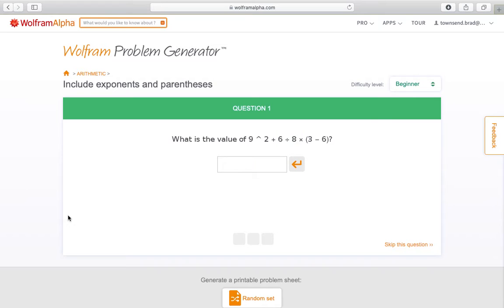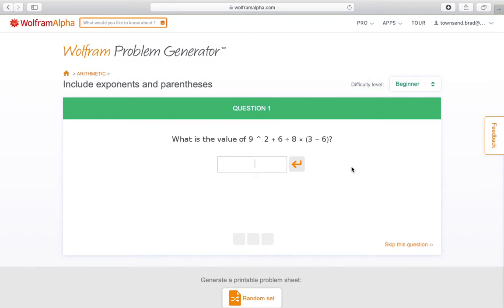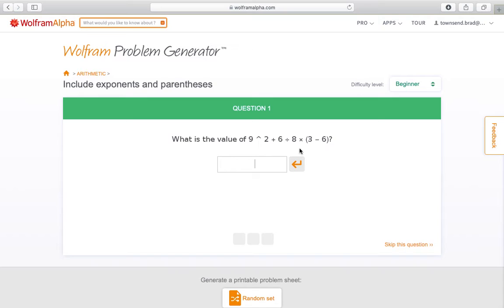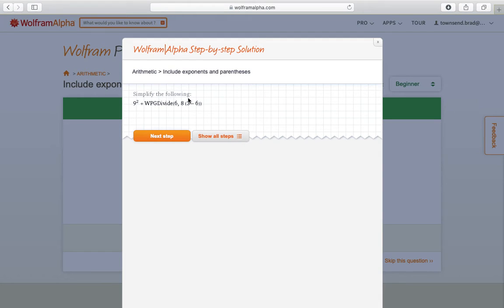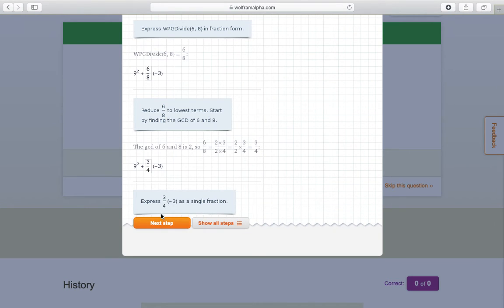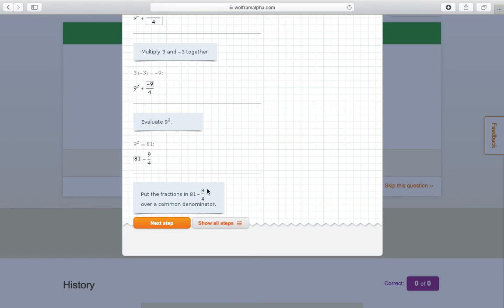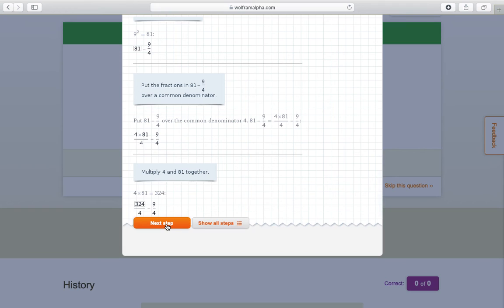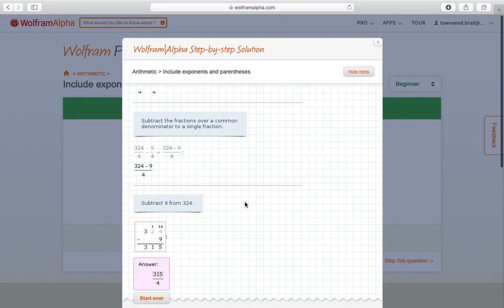Dyslexic Learners precedence expression with parenthesis and exponents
A single example with parenthesis, exponents, fractions, addition, subtraction, division and multiplication.